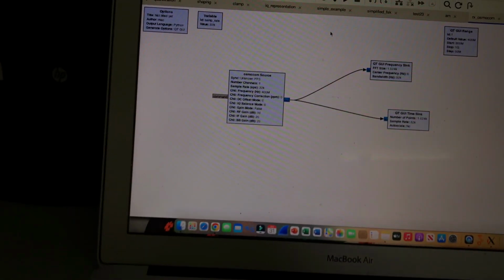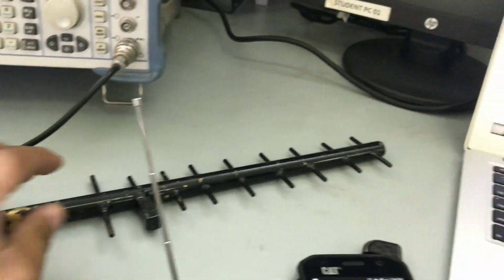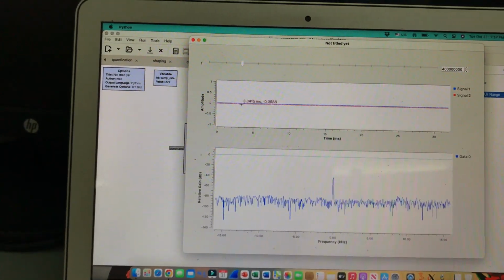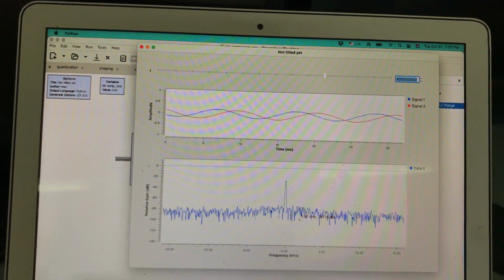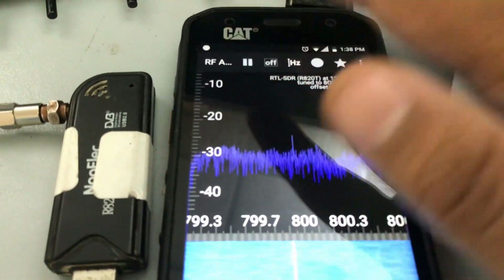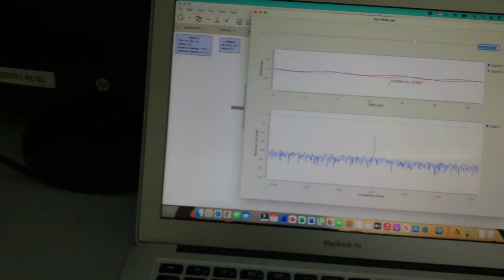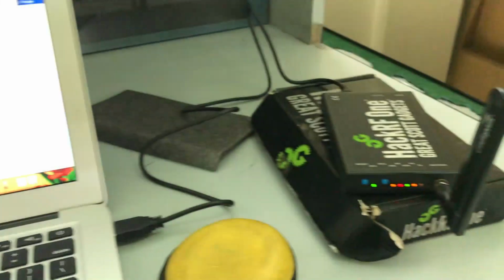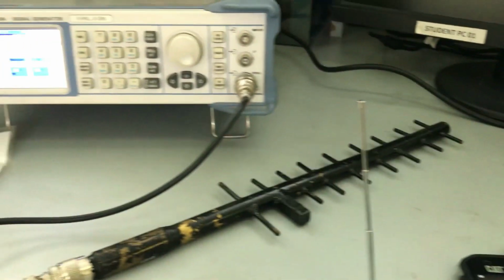How to convert Rhodes & Schwarz RF Generator into a Transmitter in 2 minutes| Software Defined Radio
Simplest and easiest way to convert any RF generator into a transmitter.